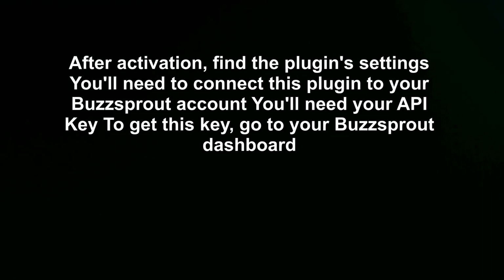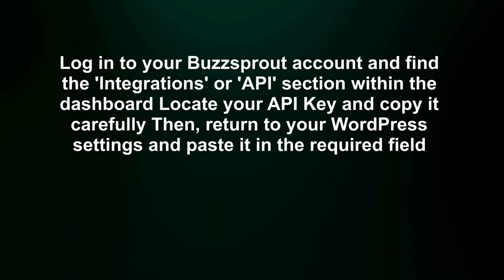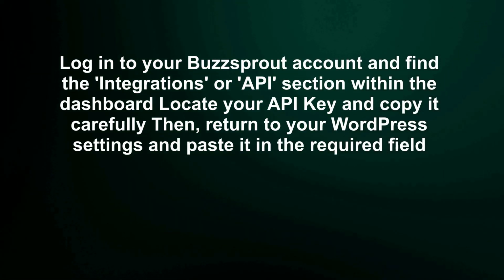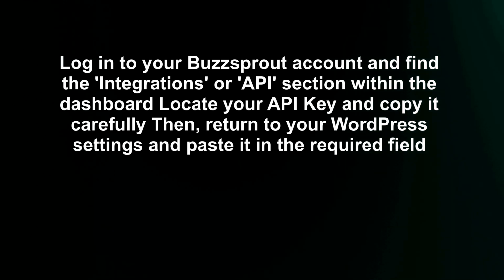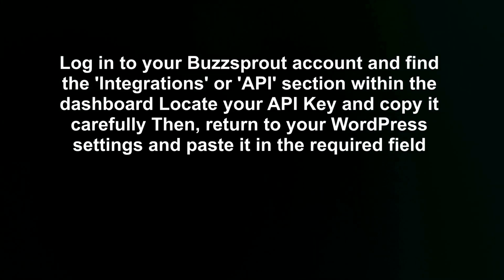Who to Connect Buzzsprout In Wordpress - GUIDE!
Who to Connect Buzzsprout In Wordpress: "Who to Connect Buzzsprout In Wordpress" explains how to seamlessly integrate your Buzzsprout podcast with your WordPress website, automatically publishing new episodes and attracting a wider audience through effective cross-promotion and consolidated content management.

00:00 Intro
00:15 WordPress Plugin Installation
00:40 Finding the API Key
01:10 Plugin Configuration
01:40 Testing the Connection